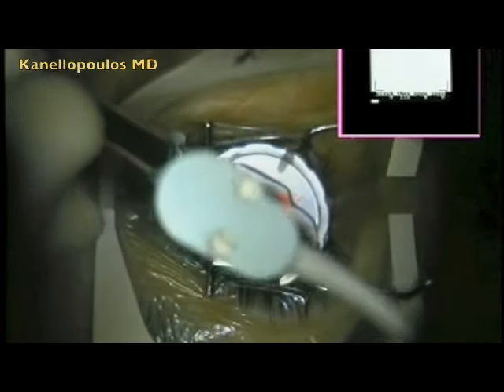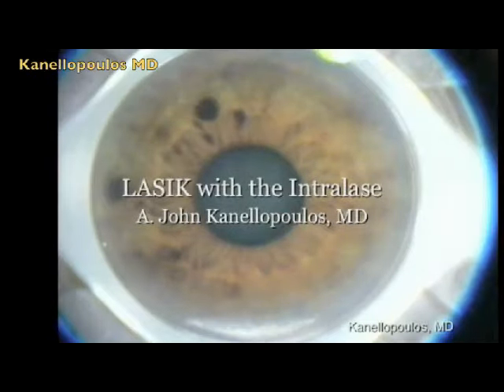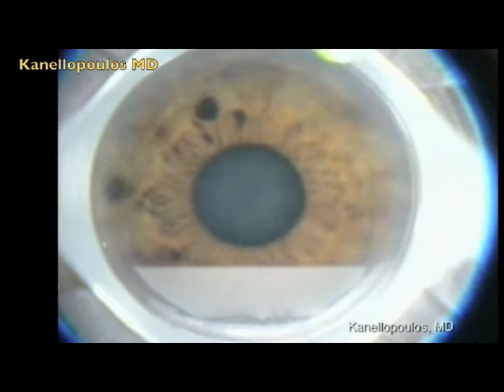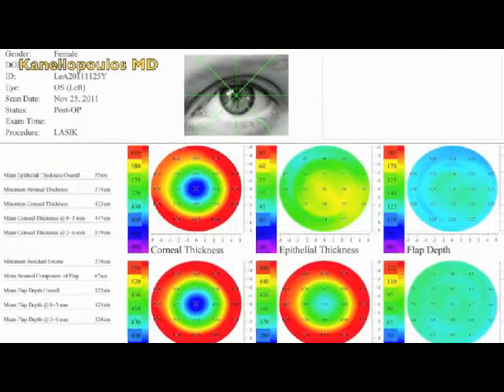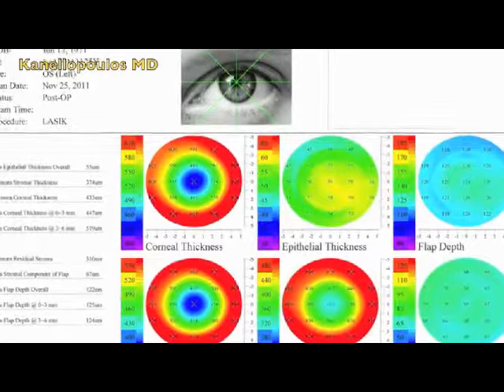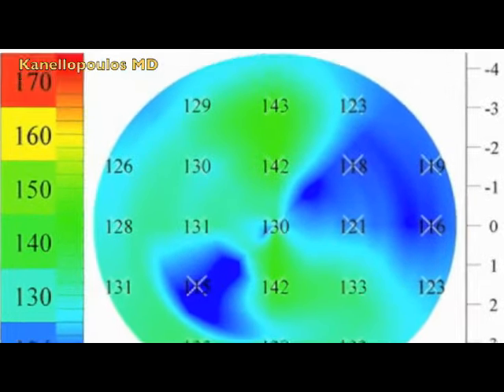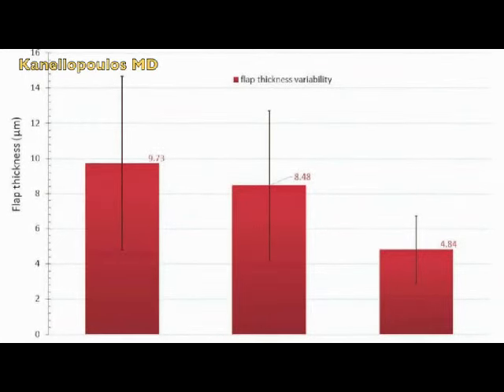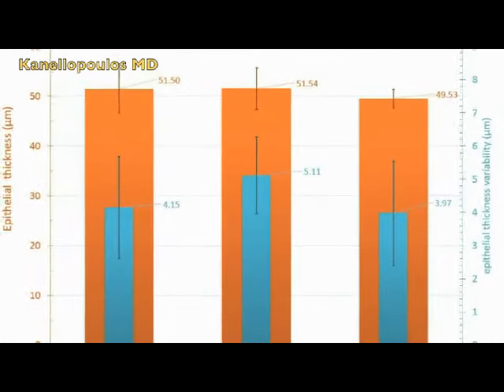Comparison of LASIK flap thickness variability - Video abstract: 40762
Video abstract of original research paper "Three-dimensional LASIK flap thickness variability: topographic central, paracentral and peripheral assessment, in flaps created by a mechanical microkeratome(M2)and two different femtosecond lasers (FS60 and FS200)" published in the open access journal Clinical Ophthalmology by A John Kanellopoulos and George Asimellis.

Purpose: To evaluate programmed versus achieved laser-assisted in situ keratomileusis (LASIK) flap central thickness and investigate topographic flap thickness variability, as well as the effect of potential epithelial remodeling interference on flap thickness variability.

Patients and methods: Flap thickness was investigated in 110 eyes that had had bilateral myopic LASIK several years ago (average 4.5 ± 2.7 years; range 2--7 years).

Three age-matched study groups were formed, based on the method of primary flap creation: Group A (flaps made by the Moria Surgical M2 microkeratome [Antony, France]), Group B (flaps made by the Abbott Medical Optics IntraLase™ FS60 femtosecond laser [Santa Ana, CA, USA]), and Group C (flaps made by the Alcon WaveLight® FS200 femtosecond laser [Fort Worth, TX, USA]).

Whole-cornea topographic maps of flap and epithelial thickness were obtained by scanning high-frequency ultrasound biomicroscopy. On each eye, topographic flap and epithelial thickness variability was computed by the standard deviation of thickness corresponding to 21 equally spaced points over the entire corneal area imaged.

Results: The average central flap thickness for each group was 138.33 ± 12.38 µm (mean ± standard deviation) in Group A, 128.46 ± 5.72 µm in Group B, and 122.00 ± 5.64 µm in Group C. Topographic flap thickness variability was 9.73 ± 4.93 µm for Group A, 8.48 ± 4.23 µm for Group B, and 4.84 ± 1.88 µm for Group C.

The smaller topographic flap thickness variability of Group C (FS200) was statistically significant compared with that of Group A (M2) (P = 0.004), indicating improved topographic flap thickness consistency -- that is, improved precision -- over the entire flap area affected.

Conclusions: The two femtosecond lasers produced a smaller flap thickness and reduced variability than the mechanical microkeratome. In addition, our study suggests that there may be a significant difference in topographic flap thickness variability between the results achieved by the two femtosecond lasers examined.

Read this original research and sign up to receive Clinical Ophthalmology